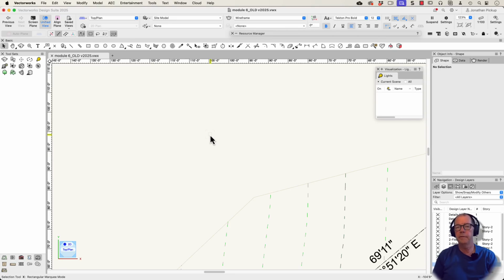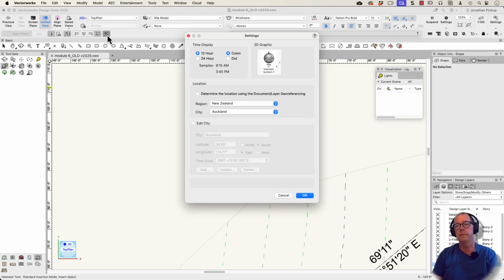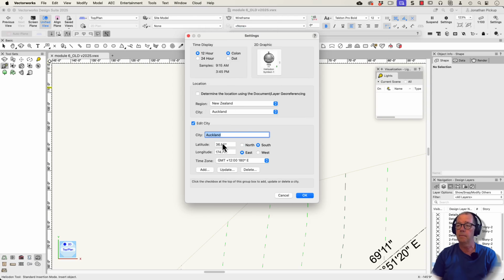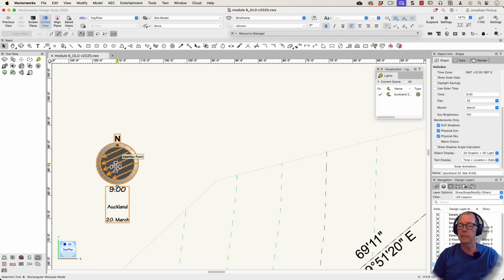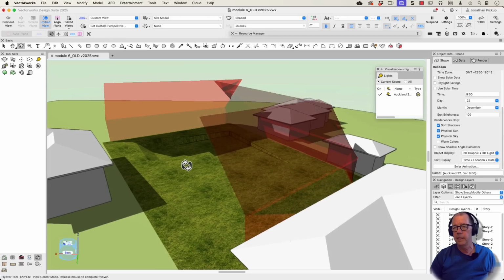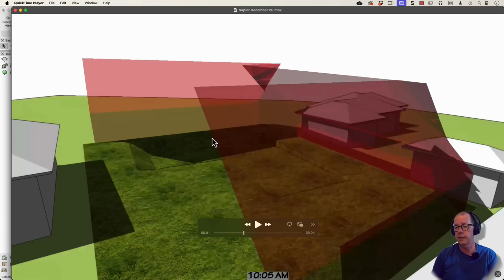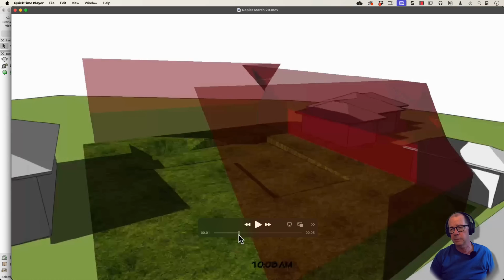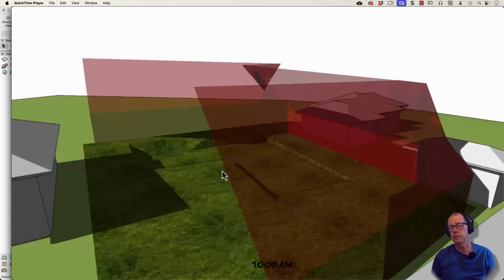Heliodon Tool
Join Jonathan Pickup as he navigates the features of the Heliodon tool in Vectorworks, showcasing its capabilities in effective sun positioning based on geographic location. Discover how to leverage this tool for optimal site analysis, influencing building placement and landscape design by understanding sun paths during solstices and equinoxes. Learn to customize city settings and explore solar animations. Jonathan also previews extended content available for his members, offering deeper insights into harnessing the full potential of the Heliodon tool for architectural and landscape projects.